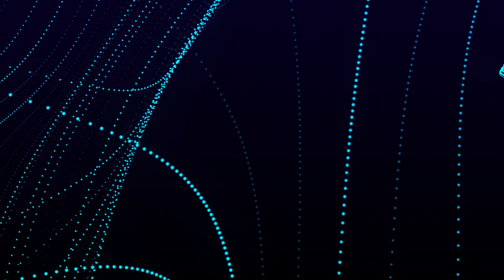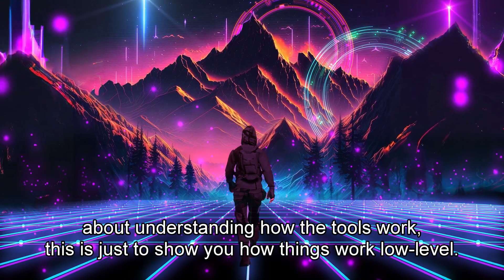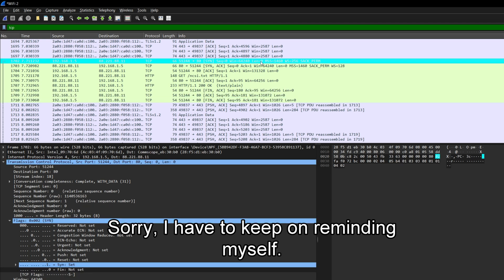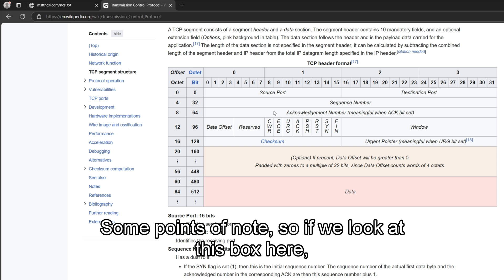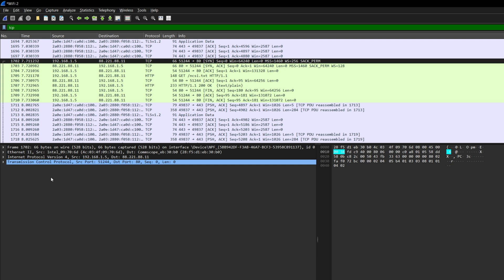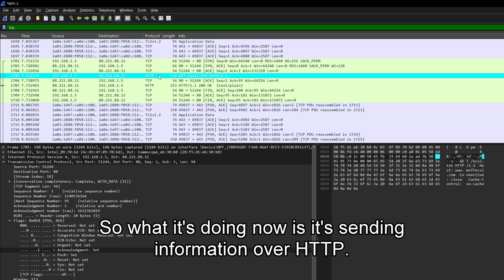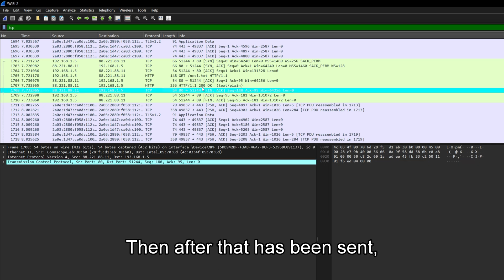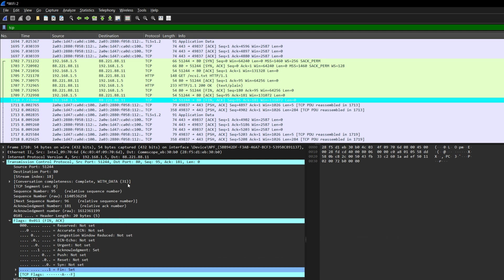What is TCP ? || Networking Tutorial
TCP stands for Transmission Control Protocol.

Transmission Control Protocol (TCP) is one of the main protocols of the Internet Protocol or (IP) suite.

The entire suite is commonly referred to as TCP/IP or TCP over IP.

Roughly 80% of internet traffic uses TCP as its main method of communication.

TCP is connection-based, meaning that the sender and receiver must establish a connection before any data is transmitted.

Establishing a connection is done through what is called a three-way handshake

First the sending machine sends a SYN packet
Then the receiving machine responds with a SYN/ ACK packet
Then the sending machine responds with an ACK packet

This establishes the connection and the two machines will then communicate the desired data.

TCP employs several network congestion and error avoidance measures. This includes the dropping and retransmission of any corrupted packets and it will also adapt its transmission speed to ensure reliable data transfer.